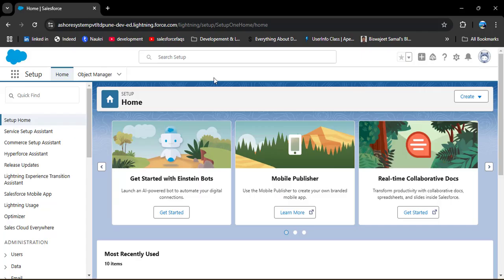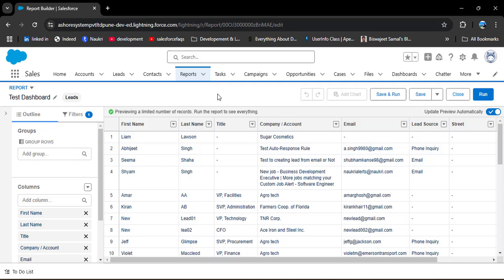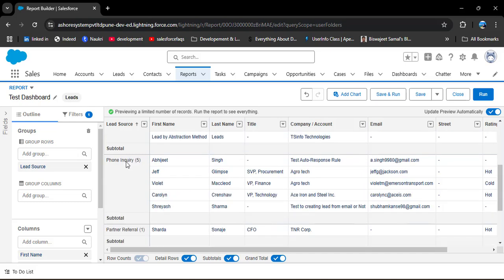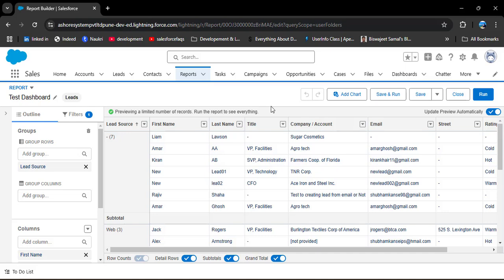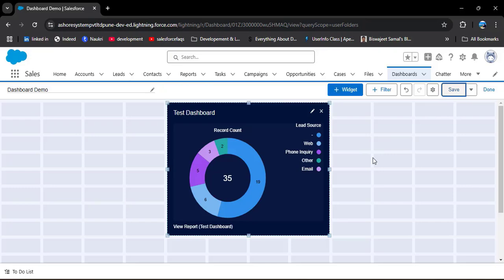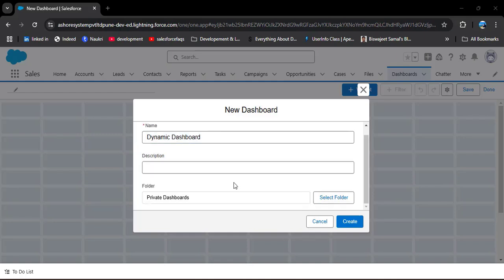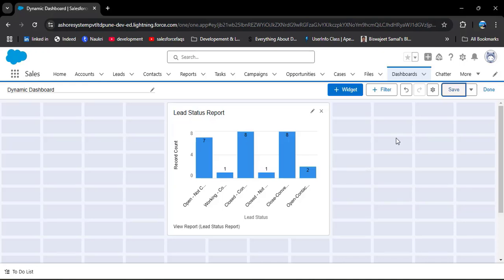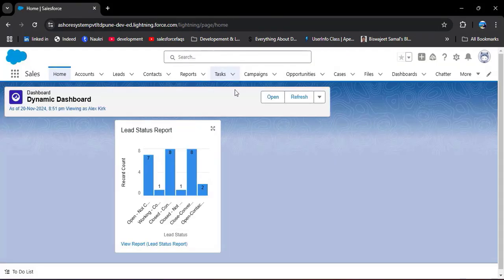Create Dashboard in Salesforce | Static & Dynamic Dashboards | Add Dashboards to Homepage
In this video, I have explained what dashboards are in Salesforce, their types, how to create a dynamic Dashboard, and how to add a dashboard to the Salesforce Homepage.